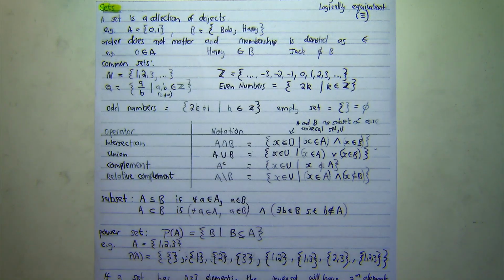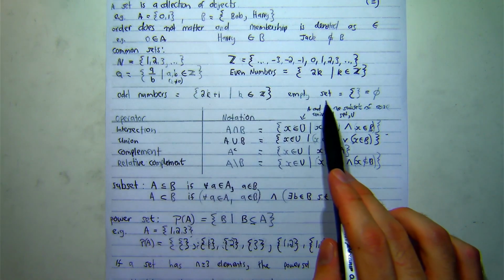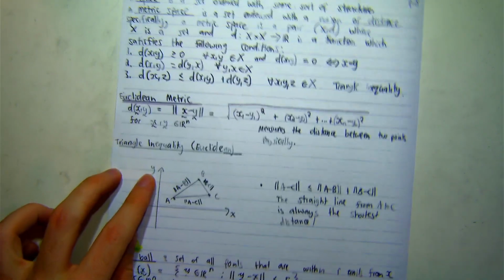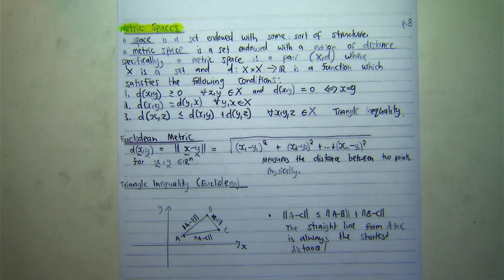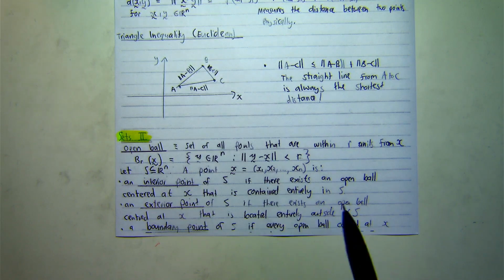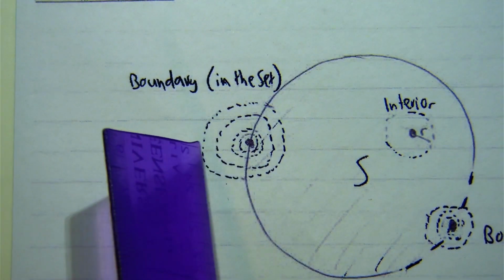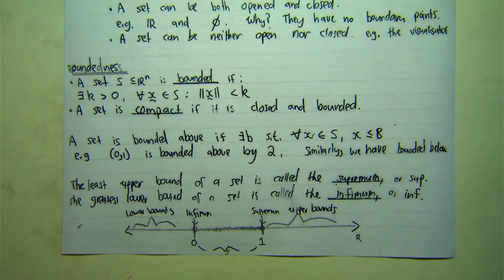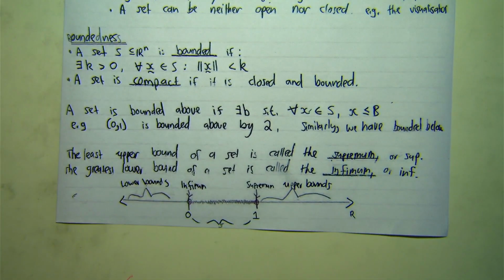Set Theory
This tutorial is on set theory - one of the fundamental branches of mathematics! In this video, we will dive into the basics of set theory, including what sets are, how they are represented, and some of the fundamental operations on sets. Specifically, we'll look at: power sets, metric spaces, openness, and boundedness.